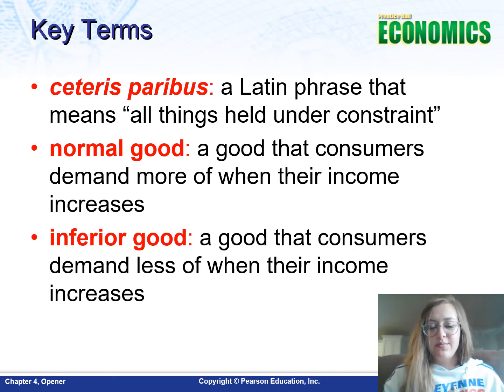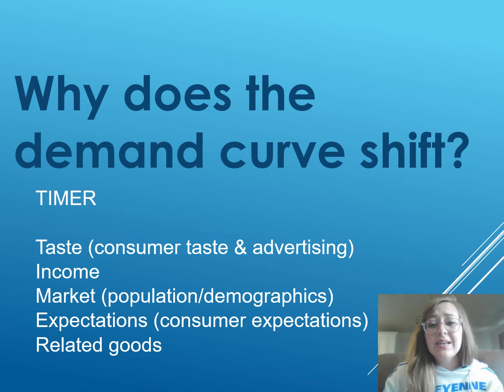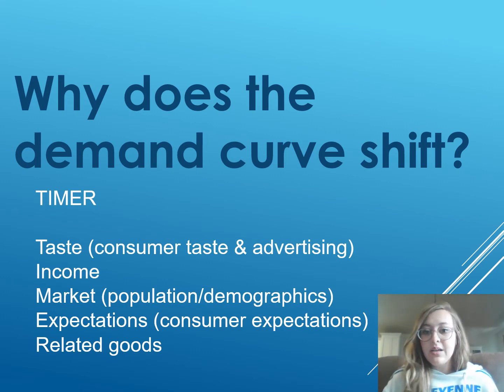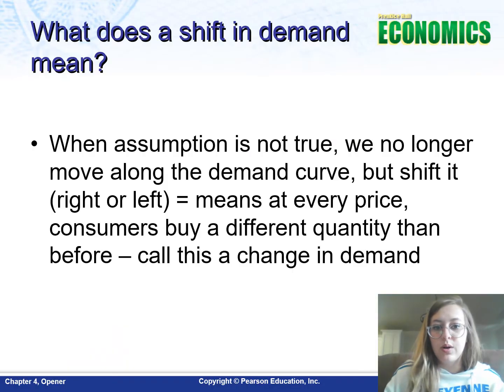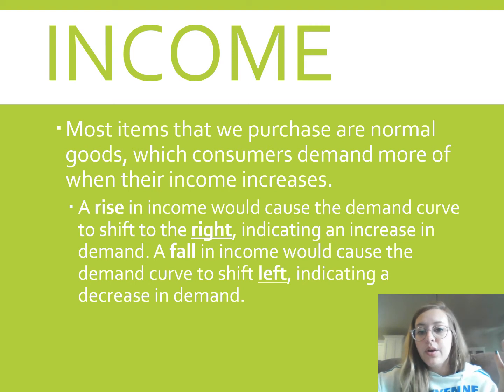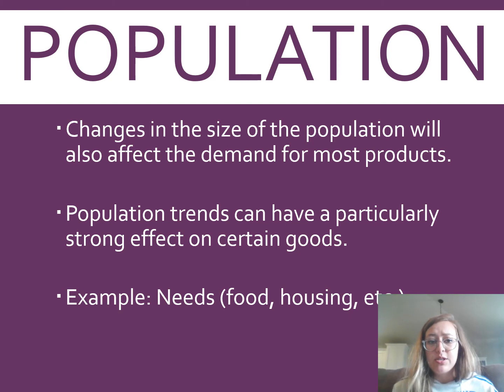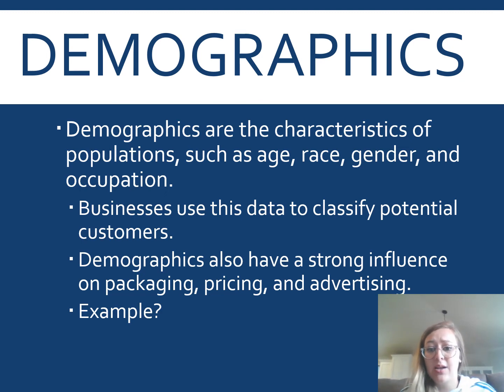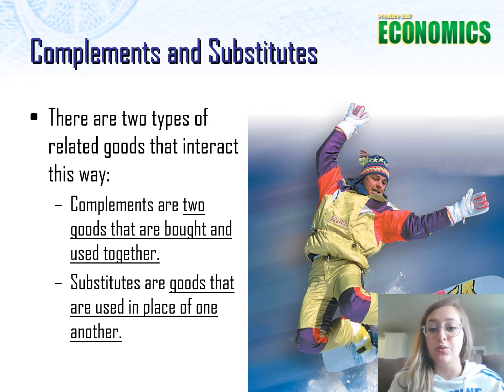Principles of Economics - Chapter 4, Section 2